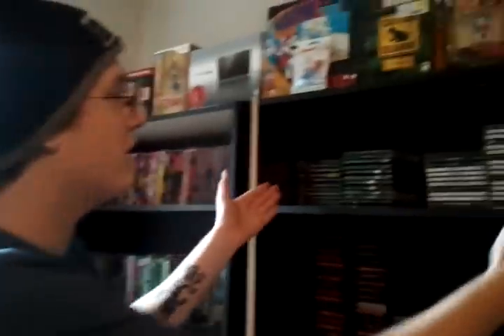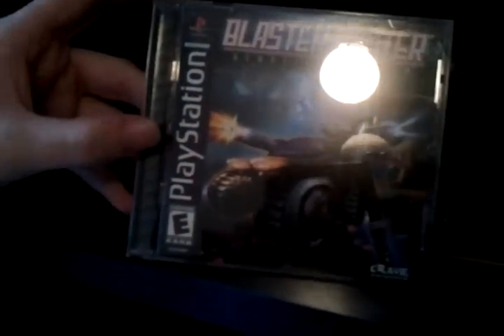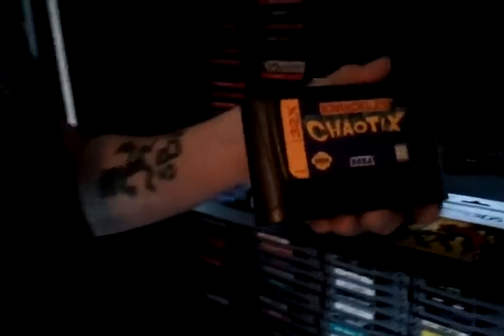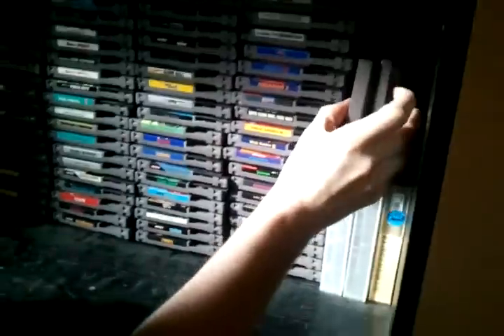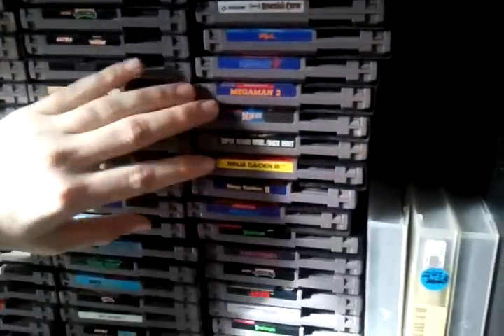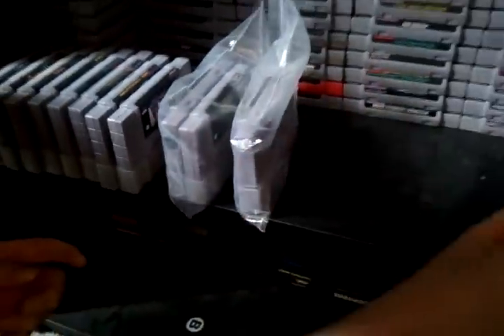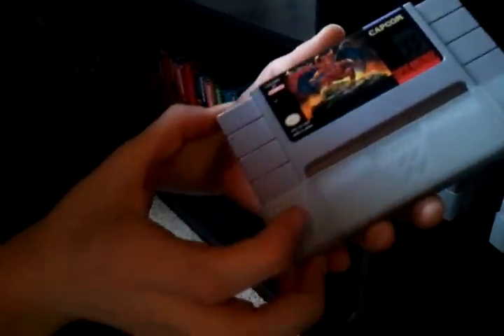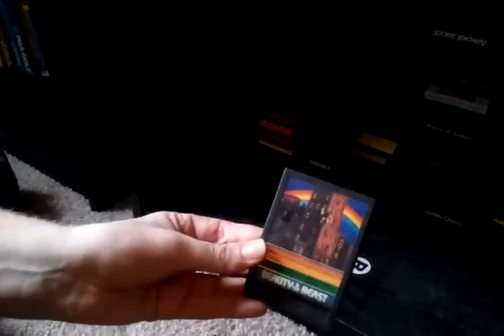Updated Video Game Collection part 1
Updated look at my games!